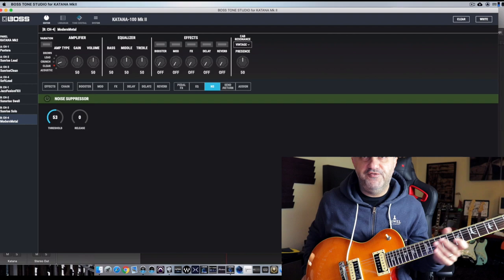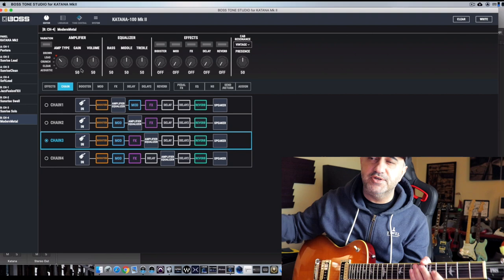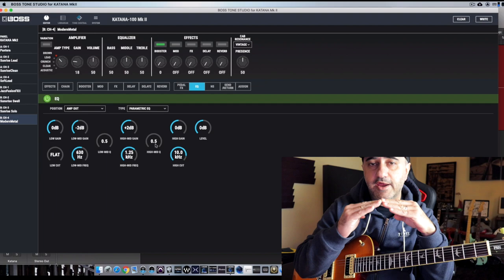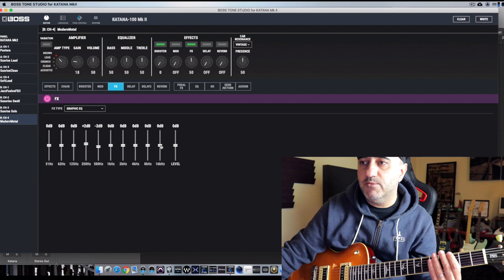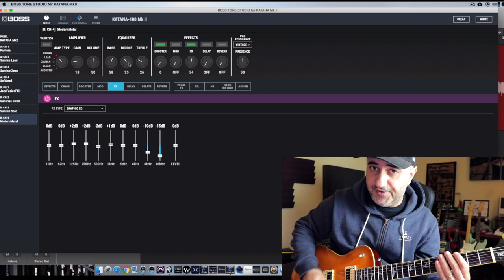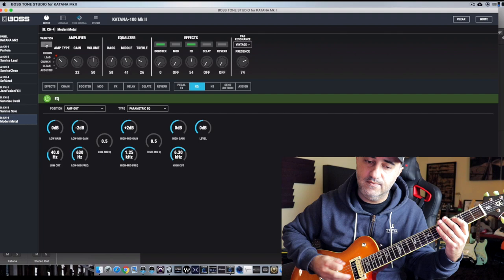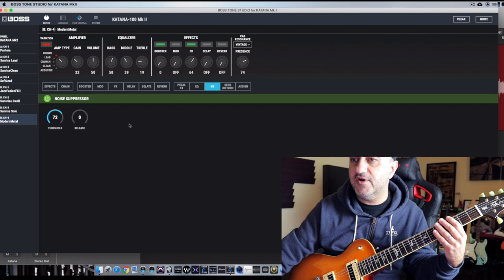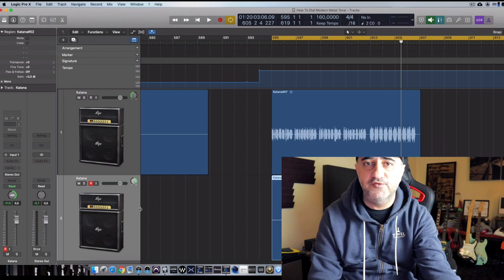BOSS KATANA | HOW TO DIAL A MODERN METAL TONE!!!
Video Gear:

✅ Canon M50
✅ Canon Lenses: EF-S 10-18mm
✅ TIMBRECOD Monitor DC-80 7" HD 4K Toushscreen
✅ Rode Video Mic NTG
✅ Godox Light 100

Kind Regards.